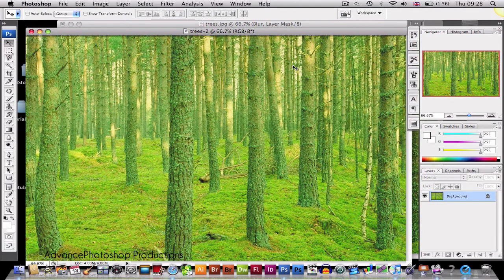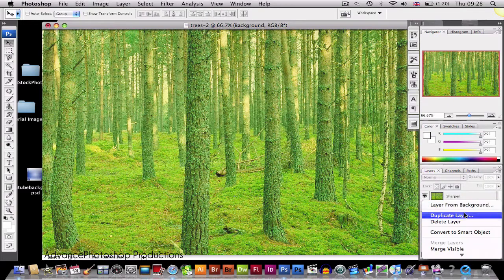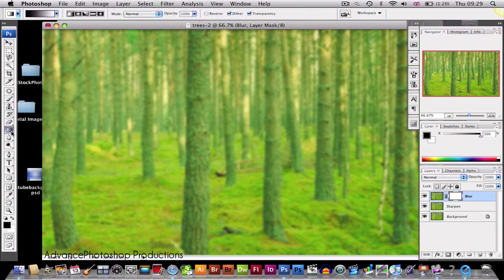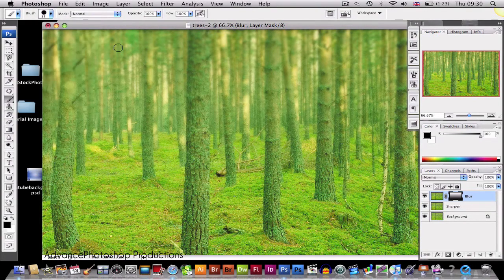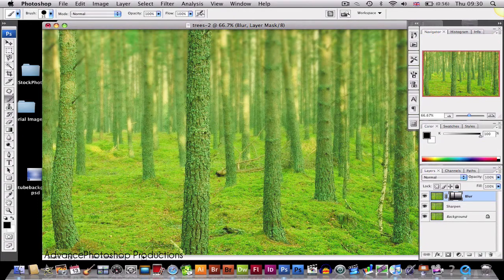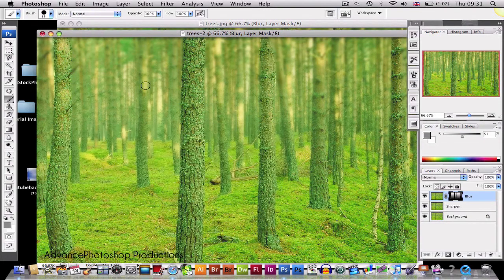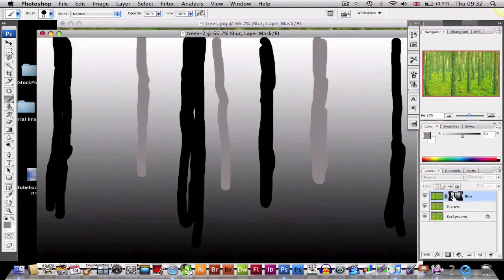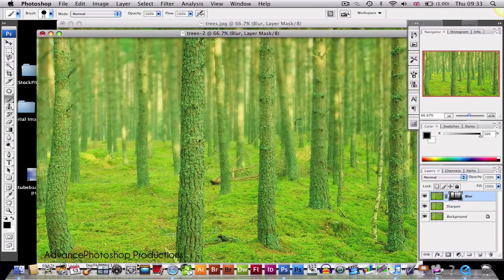How To Add Depth Of Field To An Image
This tutorial shows you a really effective way to add depth of field to an image, it works best on woodland and trees.